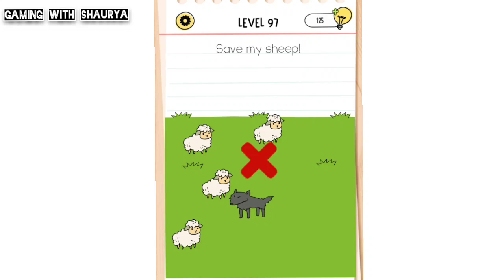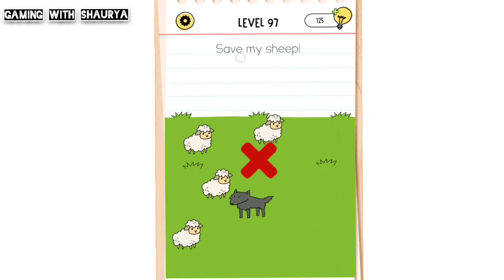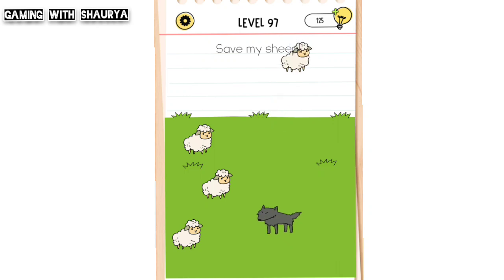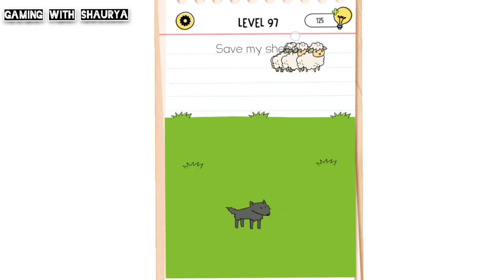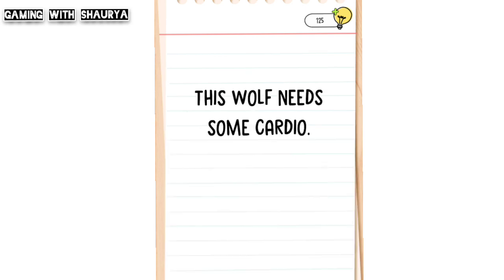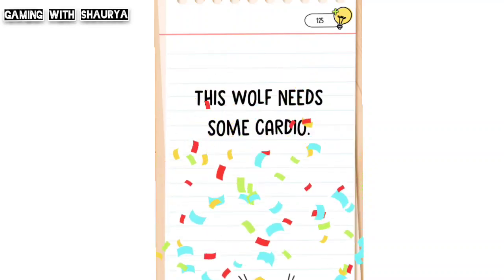Brain Test All Star Level 97 | Save my sheep! | Walkthrough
brain test all star level 97 save my sheep